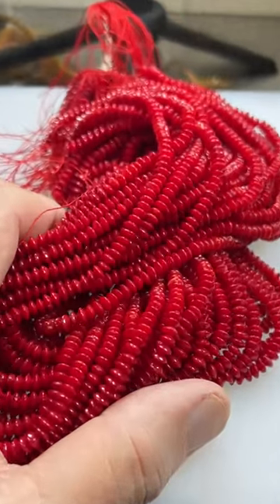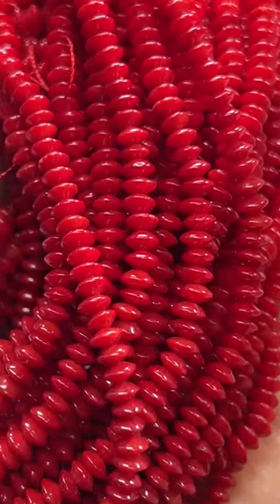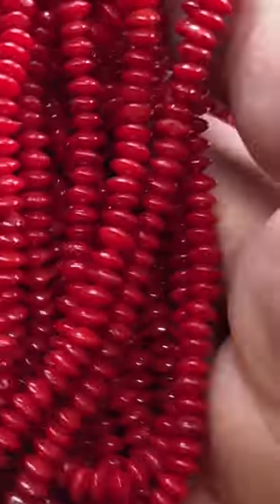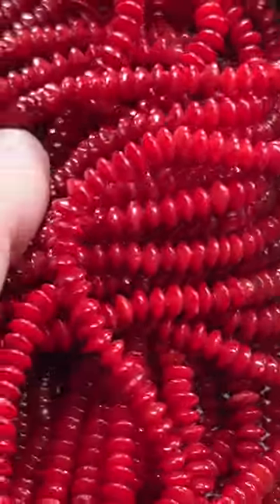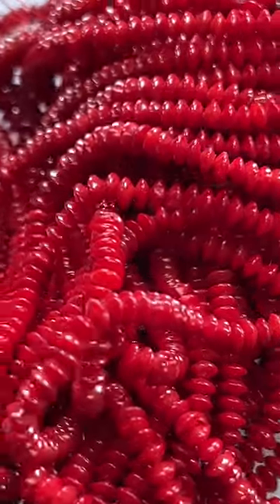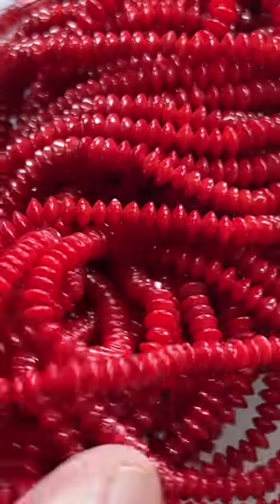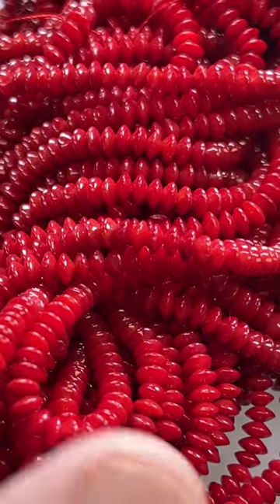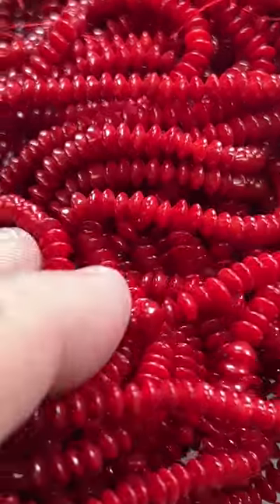Coral Abacus Beads color enhanced 4mm 16"